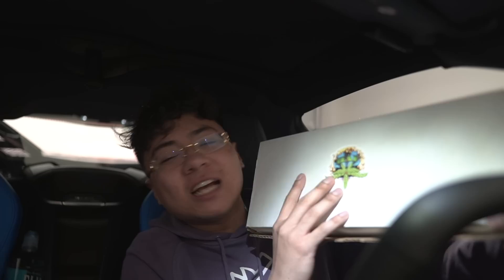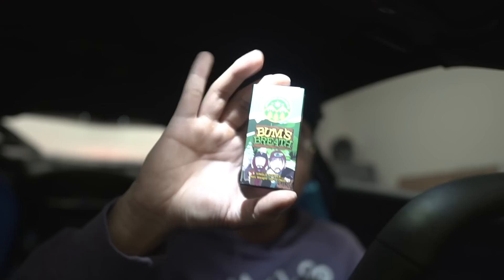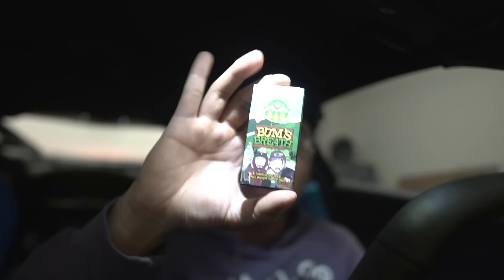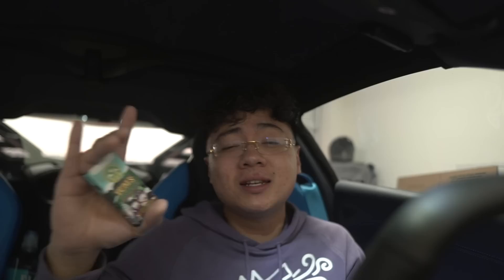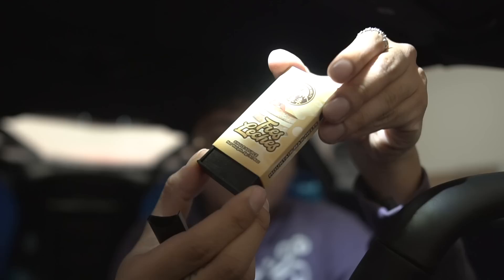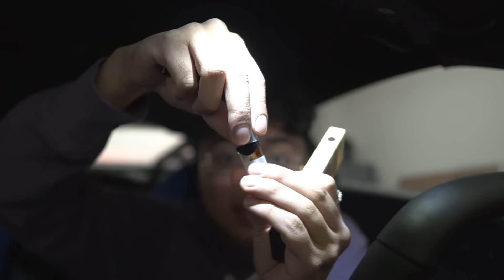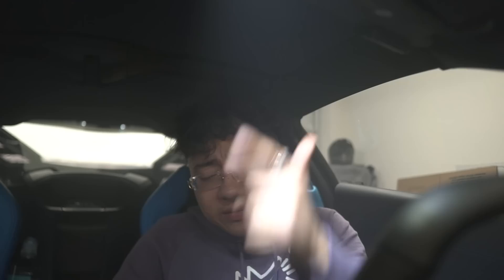MYSTERY BOX OF EXOTIC CARTS